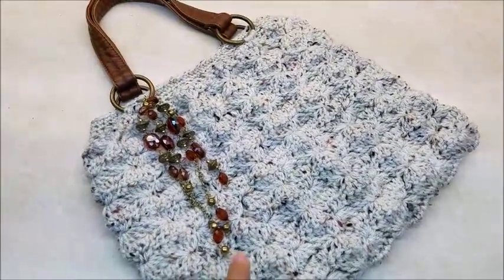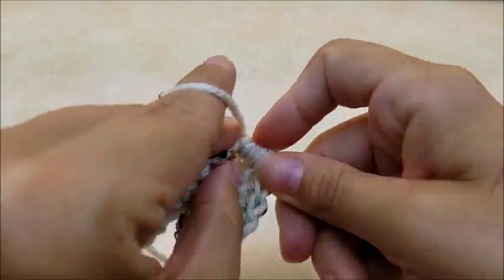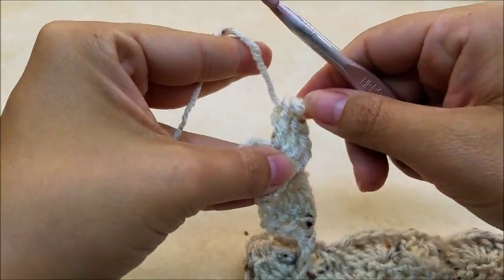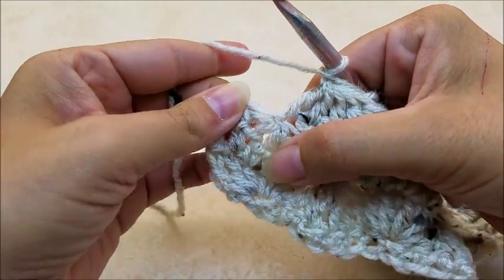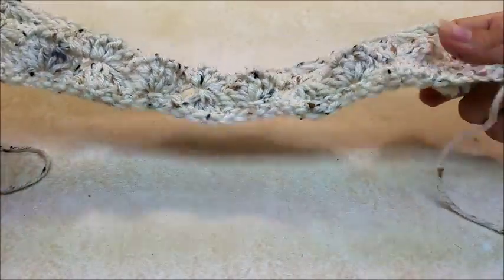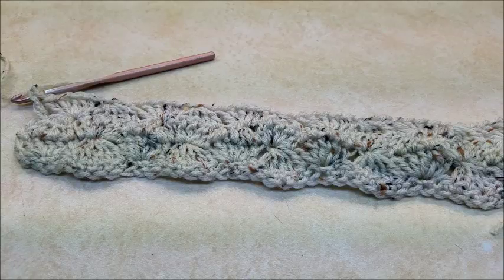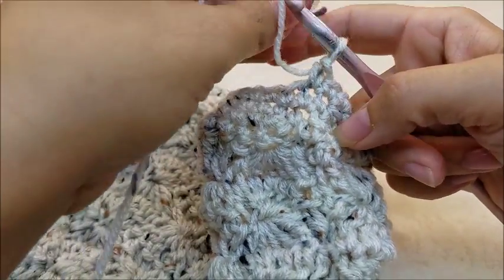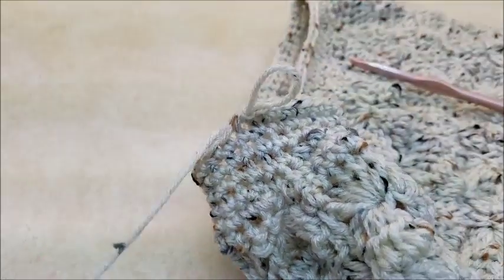How To Crochet A Bag | Snow in the Alps Handbag Purse Bag O Day Crochet TUTORIAL #406